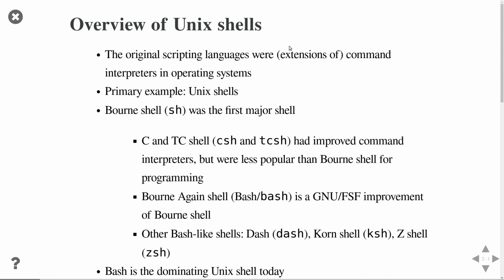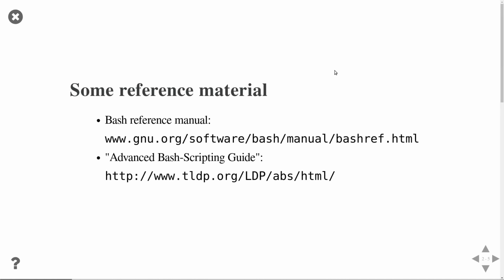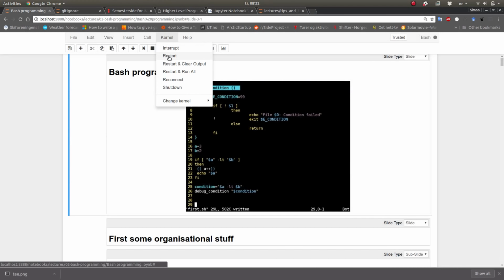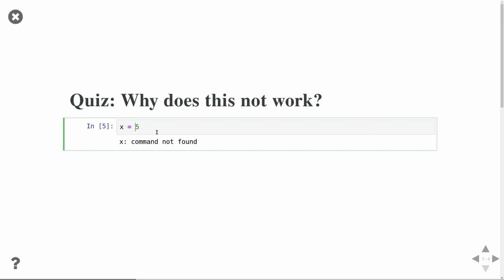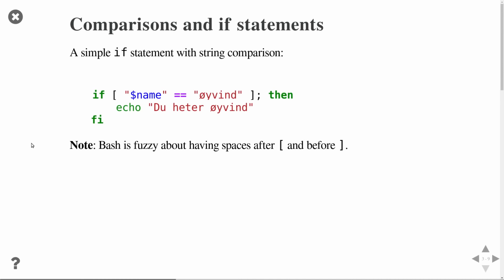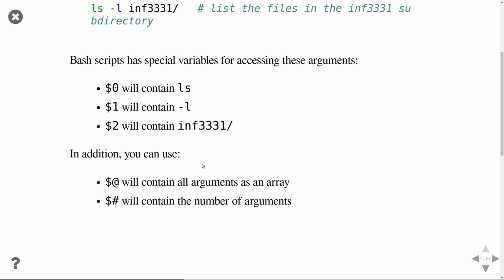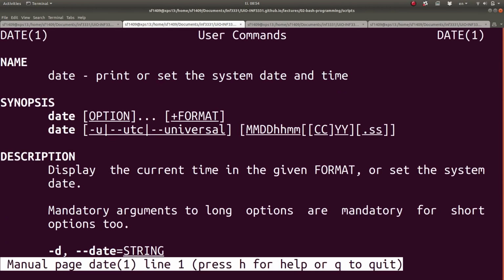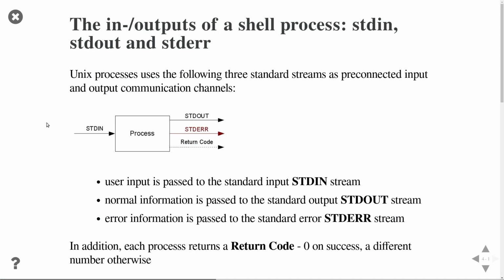Lecture 3: Bash scripting (part 1)